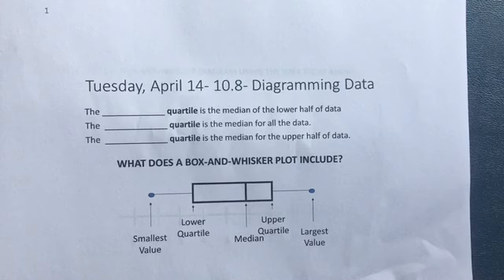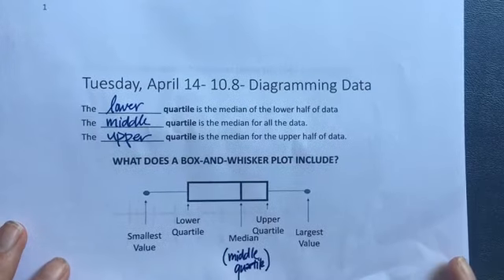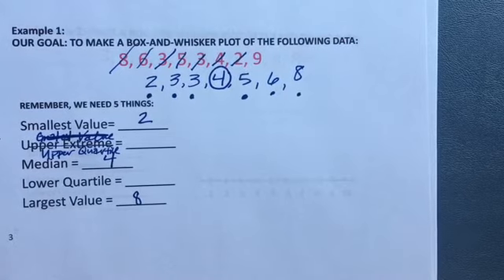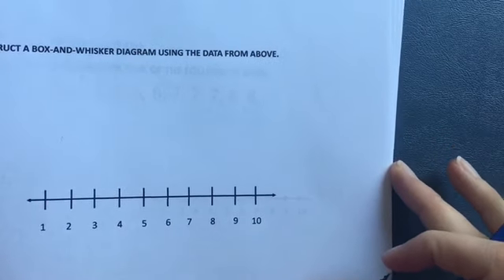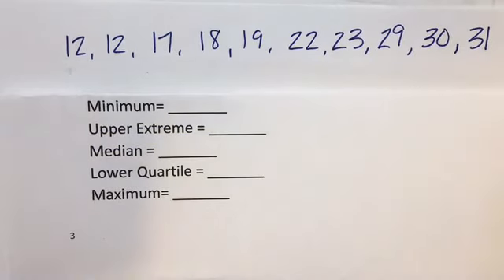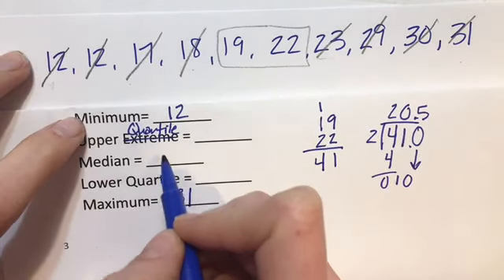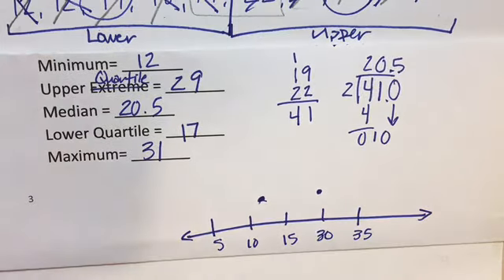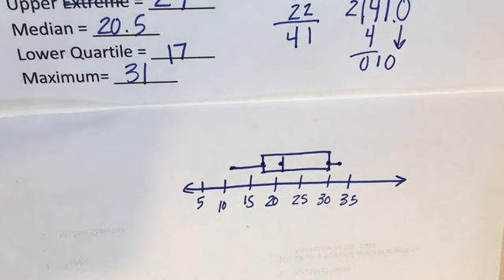Box and Whisker- MS Math 3 📦🐱